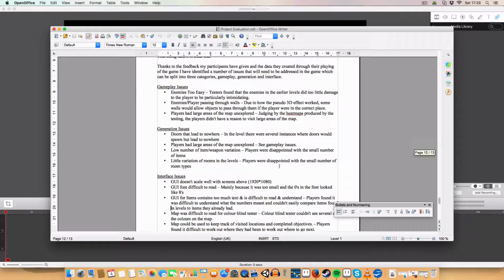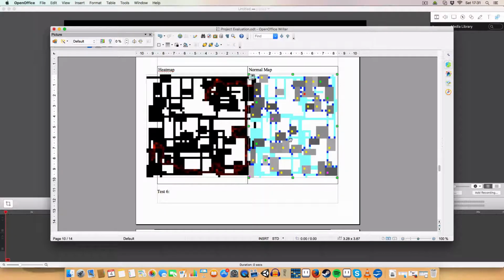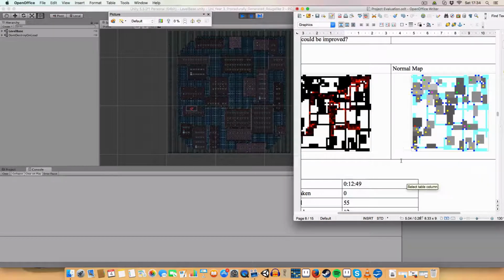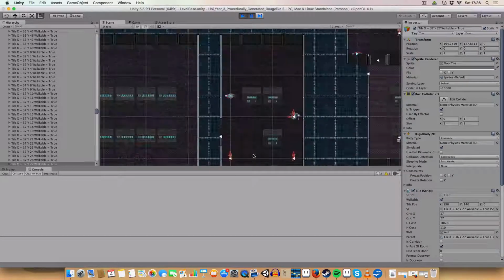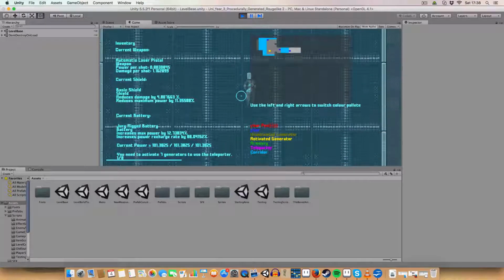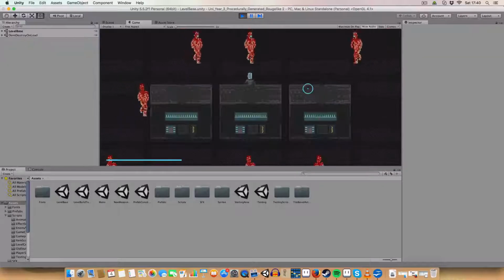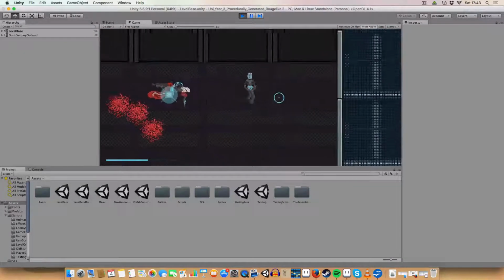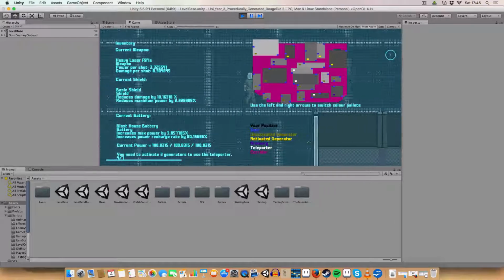Omega Station - Procedurally Generated Roguelike Feedback Evaluation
Just going over some feedback and fixes I got for my dissertation, hopefully someone will find it usefull.